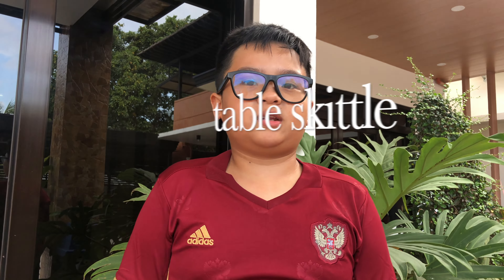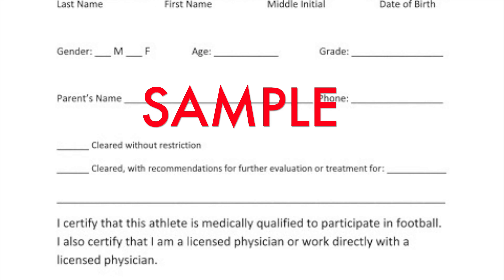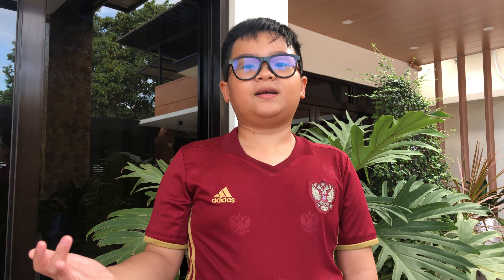SAFETY PRECAUTIONS BEFORE PLAYING TARGET GAMES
Here are 5 safety precautions before playing target games:

1. Stretch the muscles of your body to avoid injuries.
2. Wear proper attire comfortable enough so you can move freely and at ease.
3. Check if the objects to be used are safe to use.
4. See if the weather could affect the activity. If it is raining, better do it indoors. If it is too sunny, put sunscreen lotion on your skin. Also, put an insect-repellant lotion.
5. Before being involved in a vigorous activity, you must secure medical clearance from your doctor. Physical activities might give you injury rather than long time health benefit.